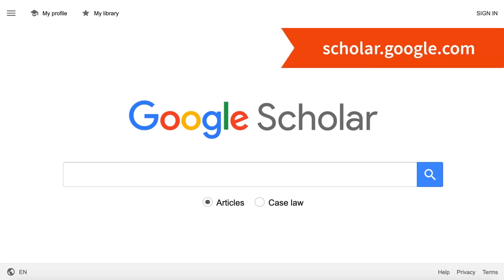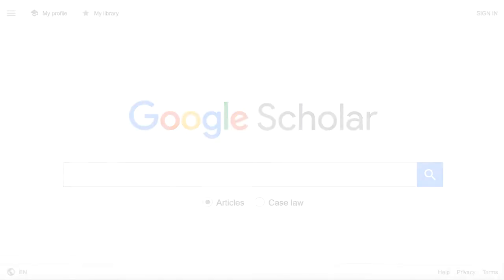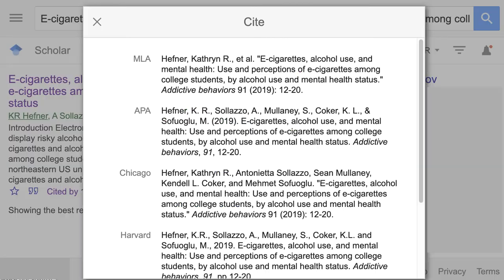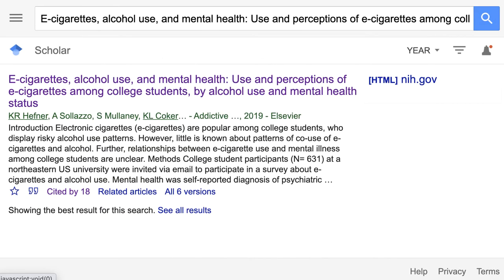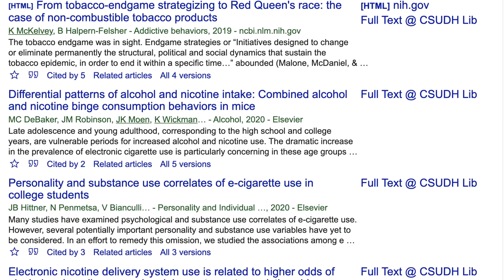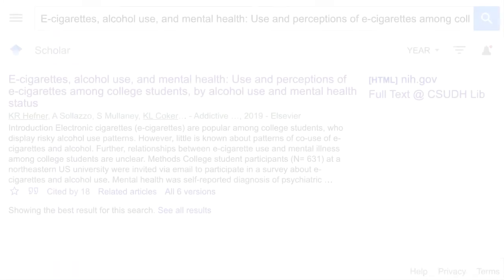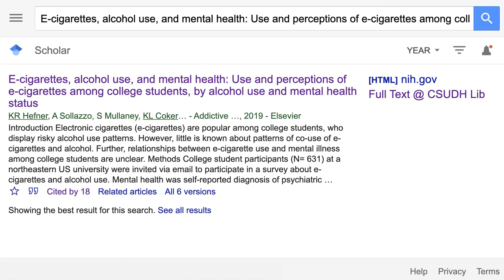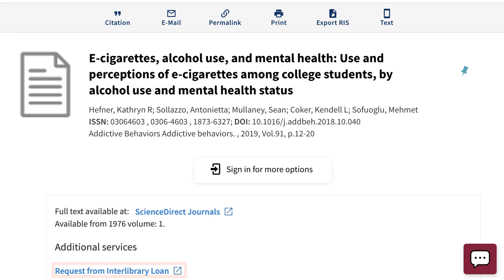Research Tools in Google Scholar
Use Google Scholar to generate a citation, discover cited by sources, and find the full text through one of the library's subscriptions.